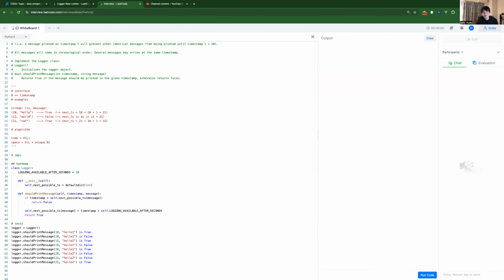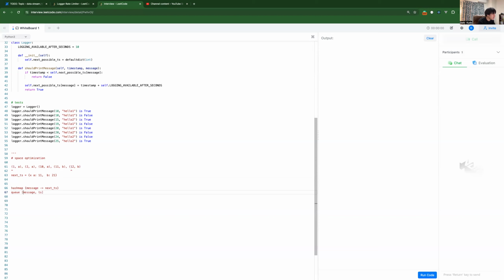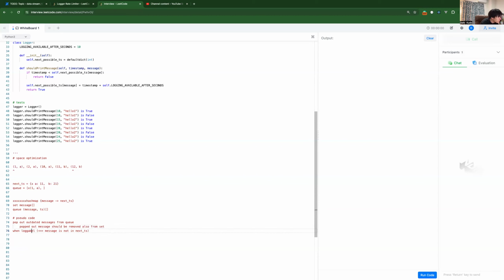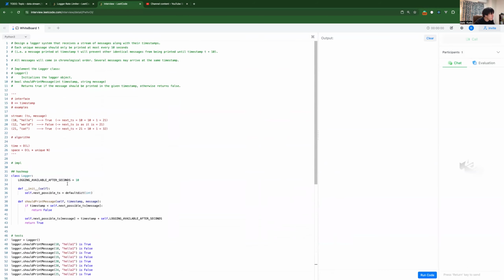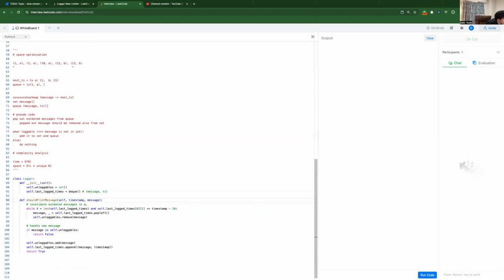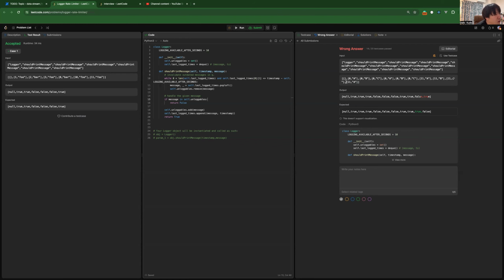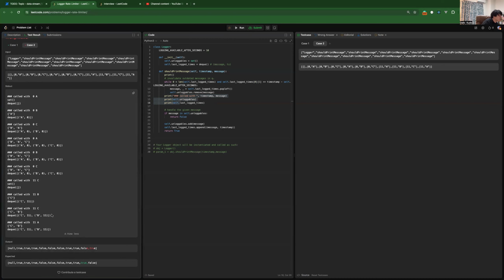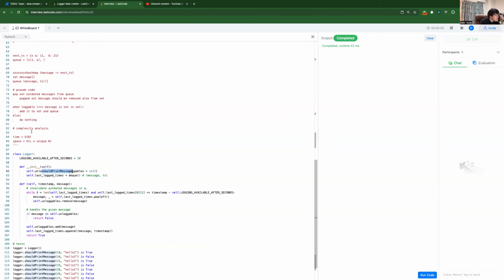Logger Rate Limiter - Part 2 (LeetCode)